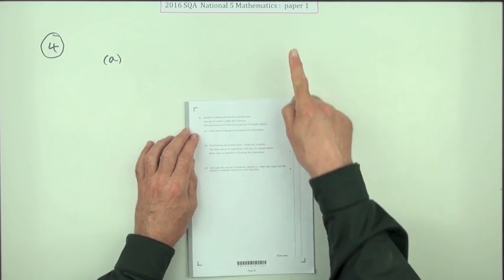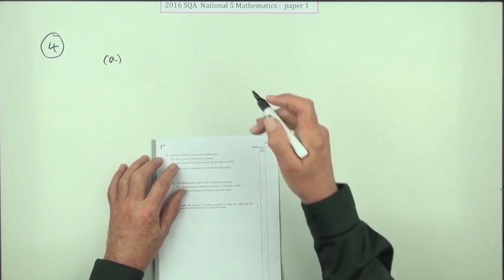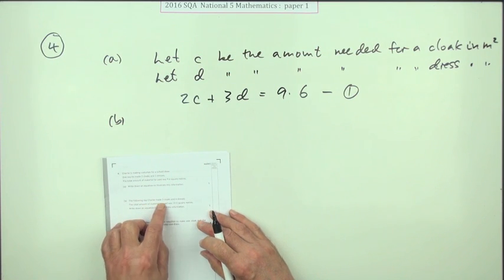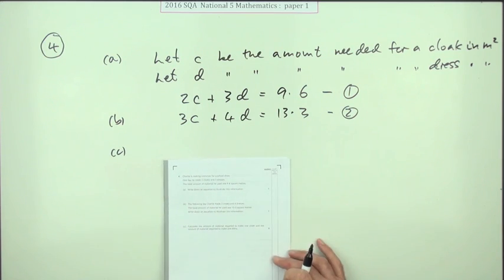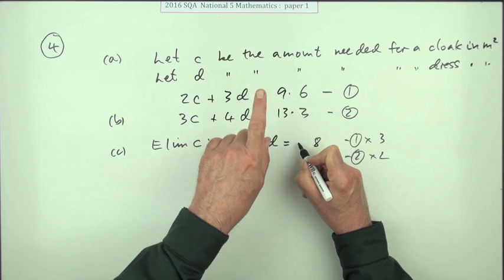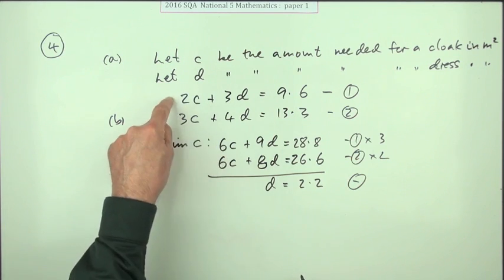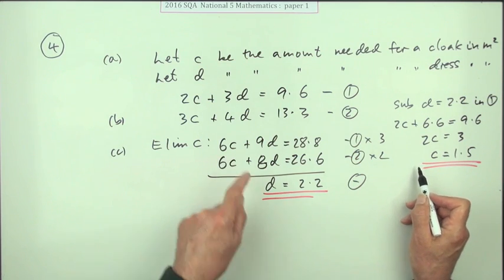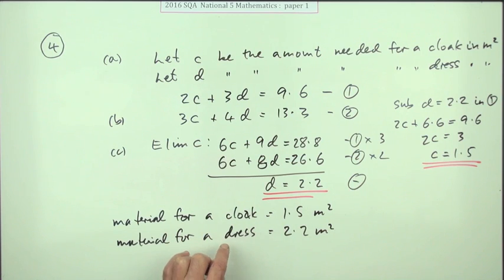2016 Nat 5 Mathematics paper 1 number 4